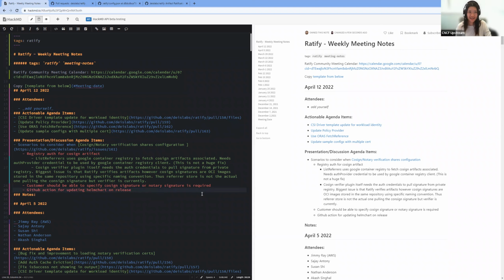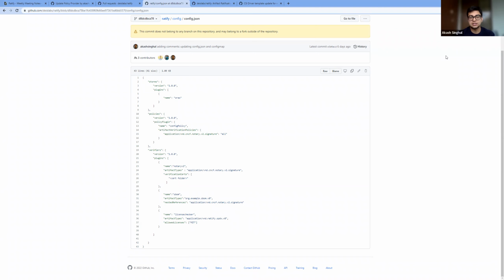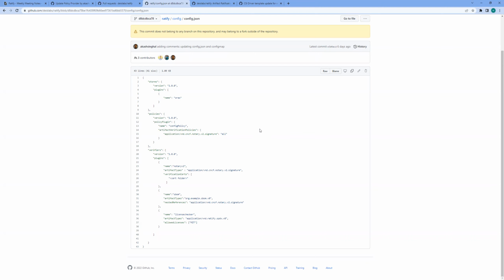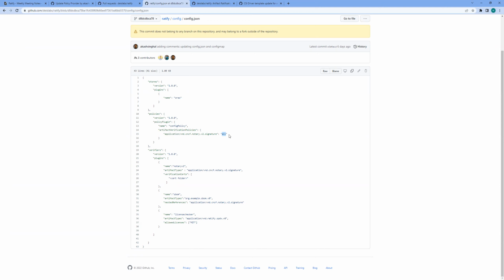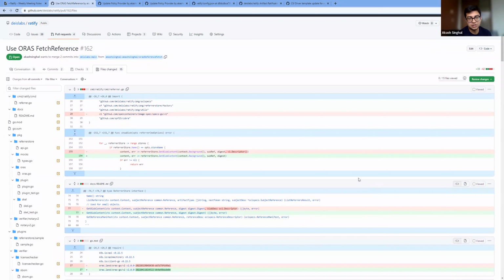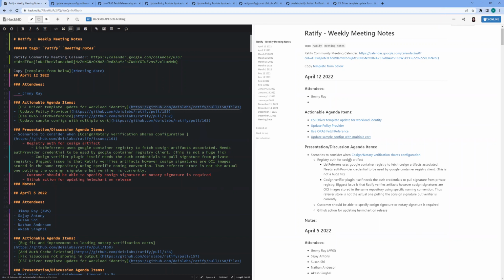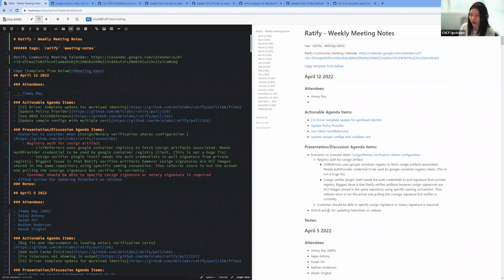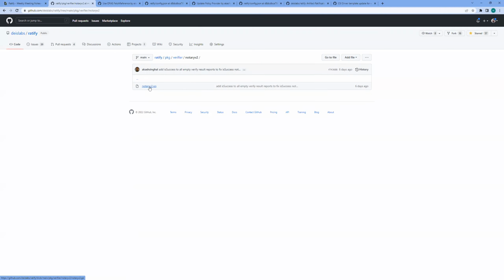Ratify Community Call 2022 April 12